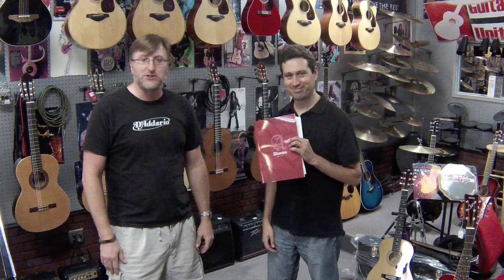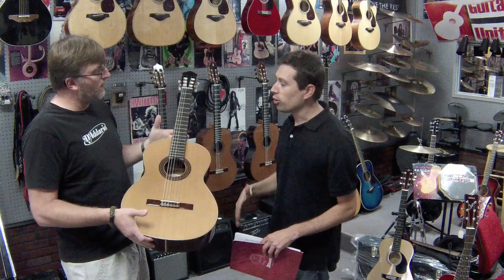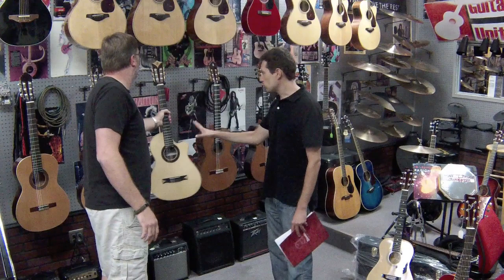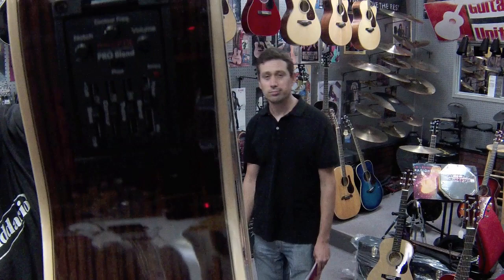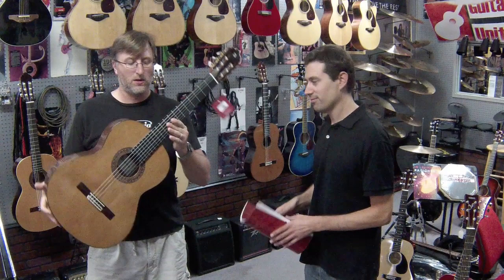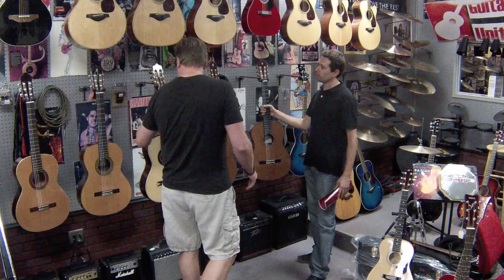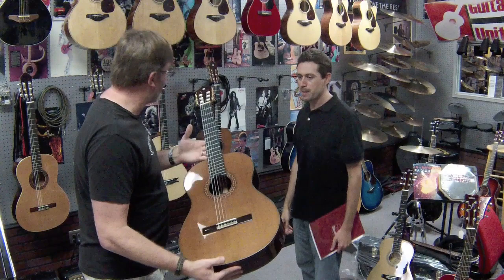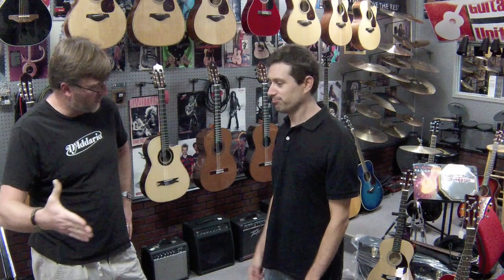Alhambra Classical Guitars Made in Spain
Thanks Juan for taking the time on a whim like that.

These guitars had perfect necks on them.

Guitars United is a  Guitar Shop in beautiful Mandarin, Florida. We give lessons for: guitar, ukulele & bass. We also do repairs and sell new & used gear. Wanna see more?